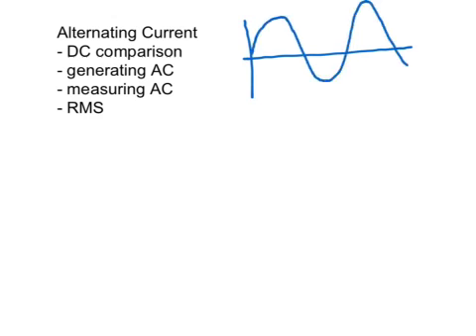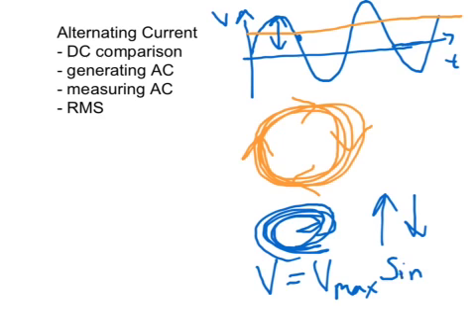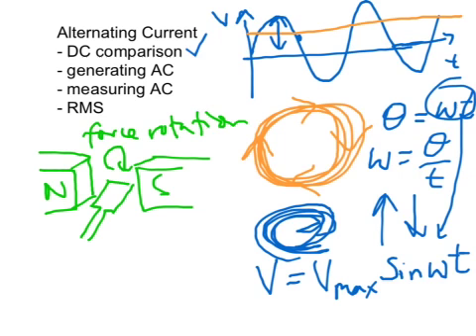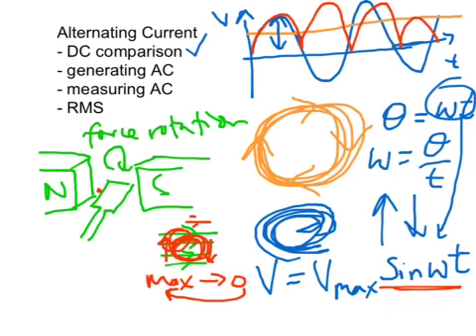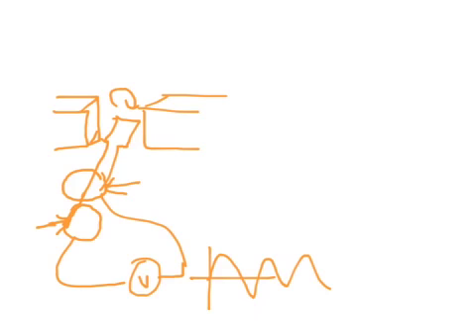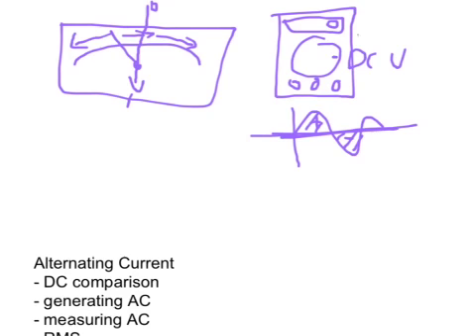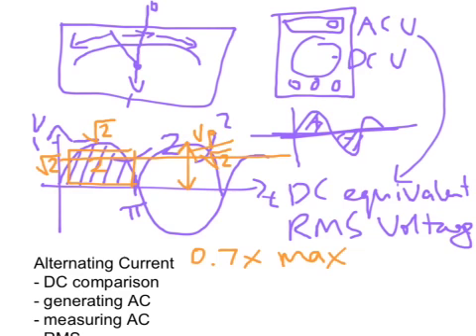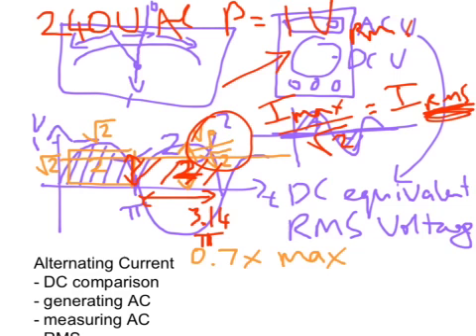Alternating Current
Ac